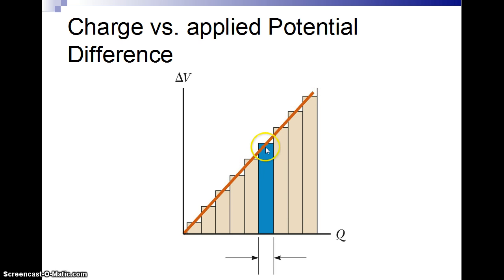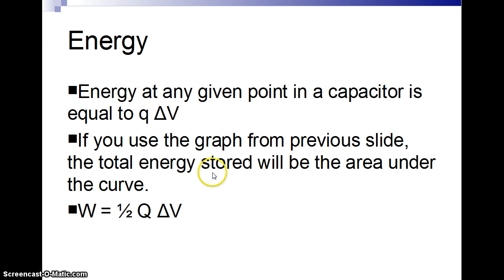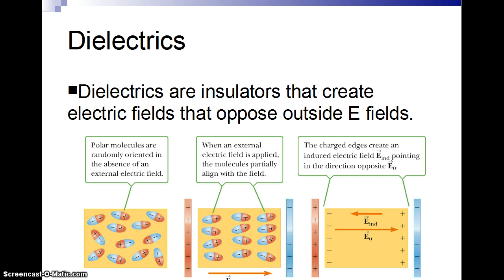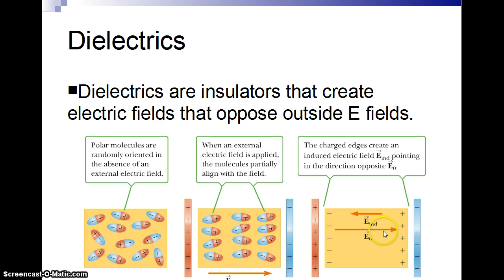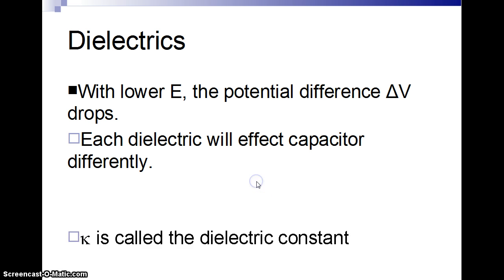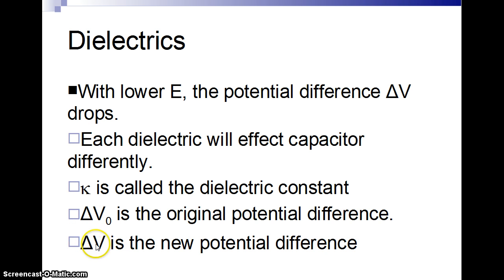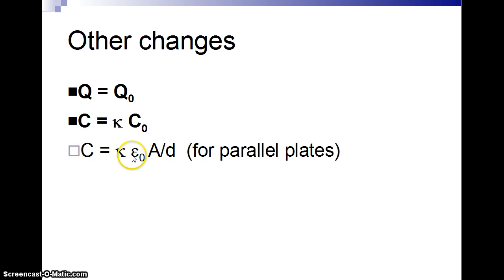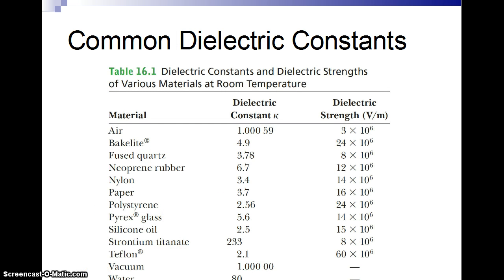Physics B2b - Lecture 4c - Dielectrics in Capacitors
Energy Stored in a Capacitor and how adding a dielectric changes the capacitance.